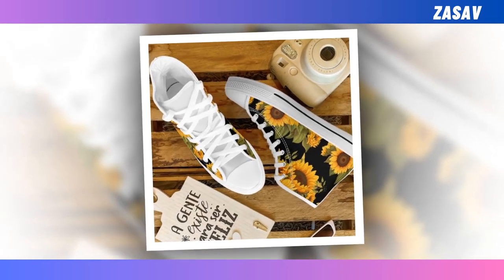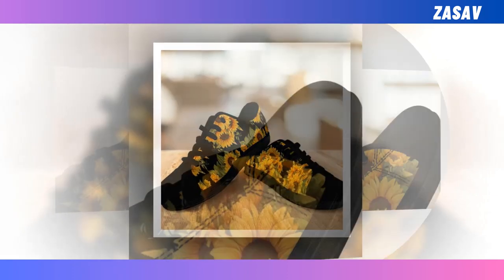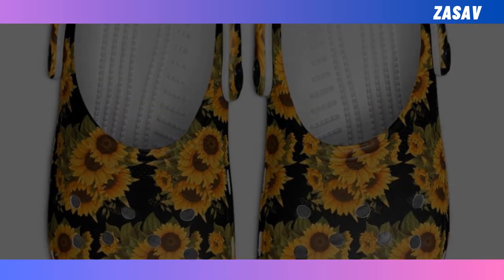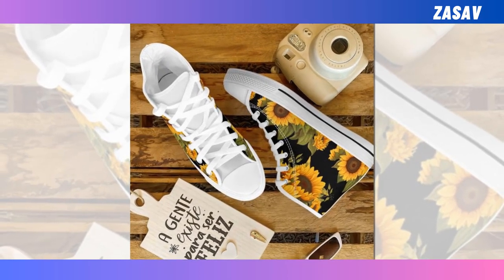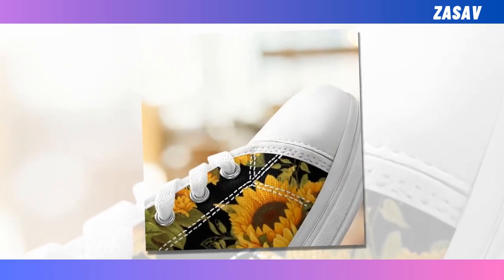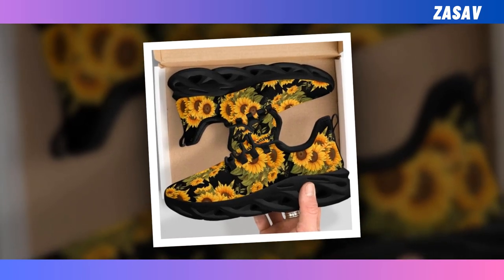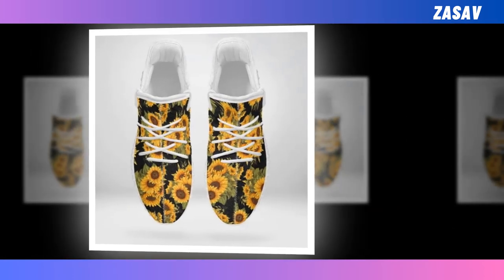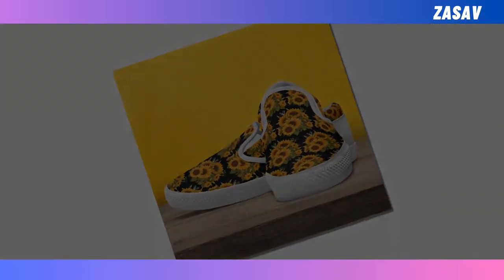Mastering Athletic Style: Sunflower M Soul Shoes Along with various other shoe products.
⭐ = Experience the pinnacle of athletic fashion with Sunflower M Soul Shoes. Featuring a trendy wave design and moisture-wicking mesh, these sneakers effortlessly blend style with functionality, ensuring you stay cool and comfortable whether you're hitting the gym or running errands.

𝑽𝒊𝒅𝒆𝒐 𝑬𝒅𝒊𝒕𝒊𝒏𝒈: Filmora Software
𝑬𝒅𝒊𝒕𝒐𝒓: Abdullah As Sayem
𝑽𝒐𝒊𝒄𝒆: Yubair Hossain
𝑺𝒄𝒓𝒊𝒑𝒕: Atiqur Rahman

𝑪𝒐𝒎𝒑𝒖𝒕𝒆𝒓 𝒄𝒐𝒏𝒇𝒊𝒈𝒖𝒓𝒂𝒕𝒊𝒐𝒏.

𝑷𝒓𝒐𝒄𝒆𝒔𝒔𝒐𝒓: Intel(R) Core(TM) i3-6100 CPU @ 3.70GHz 3.70 GHz